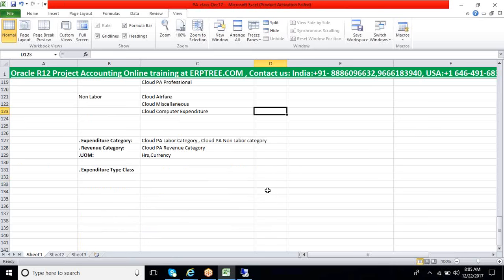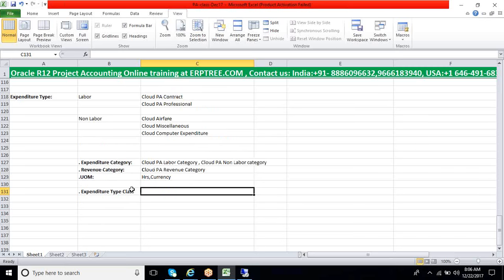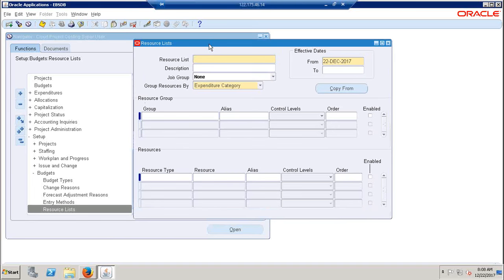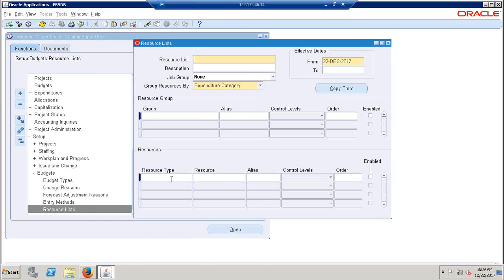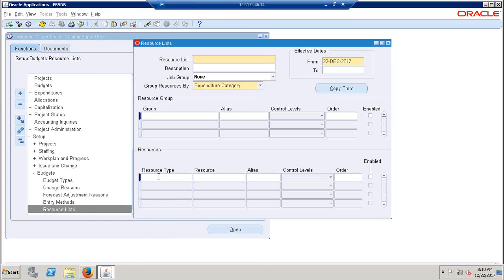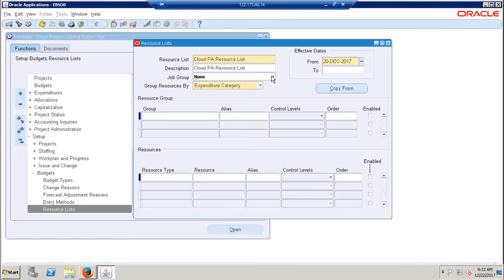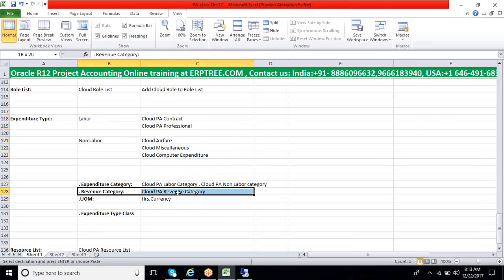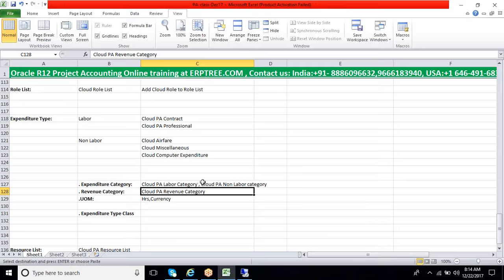Oracle Project Accounting Training | Oracle PA Training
Hi Dear,

Our office is located at:

403 & 404, 4th Floor, Manjeera Trinity Corporate

Hi Dear,

403 & 404, 4th Floor, Manjeera Trinity Corporate

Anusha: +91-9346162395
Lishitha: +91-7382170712